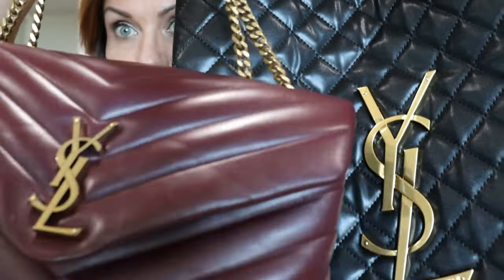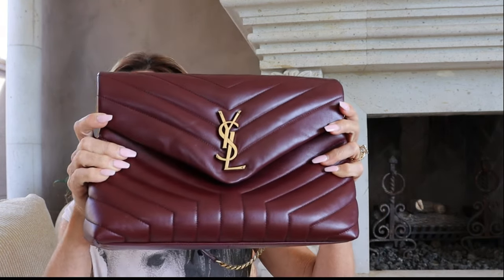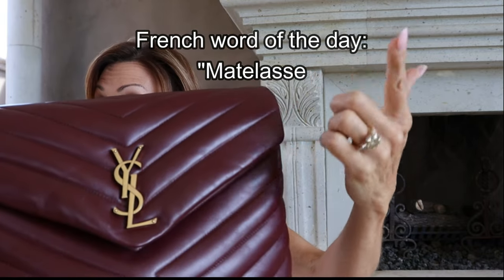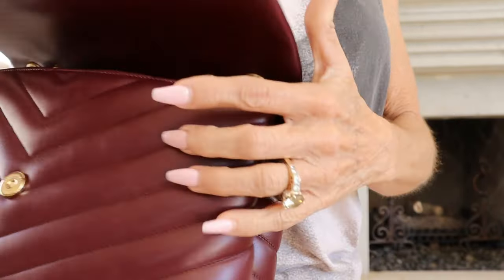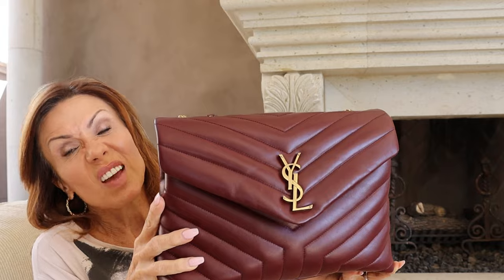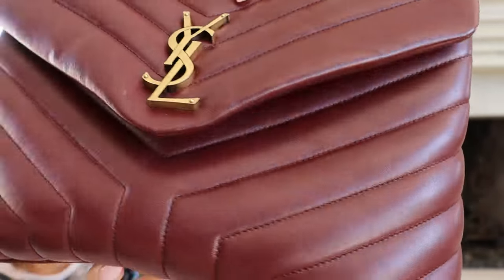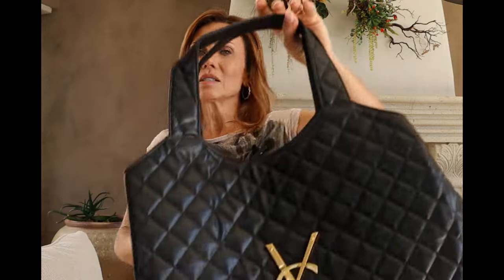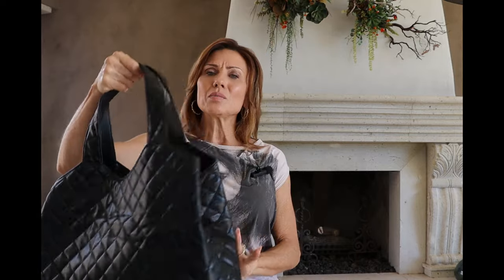Why I’m getting rid of these Yves Saint Laurent Luxury Handbags. 🤨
Inevitably it happens. you grow tired of a handbag. Whatever the reason whether it is too smal, too large, wrong color. it happens. In this video I will tell you why I am getting rid of two bags from Yves Saint Laurent. One is the quilted Lou Lou and the other is the Icare shopping tote. Both are great handbags, but they just don`t go with my lifestyle or needs anymore. I hope this review helps you out. I am always one for being midful of where to spend money when it comes to luxury items. I hope you enjoy!